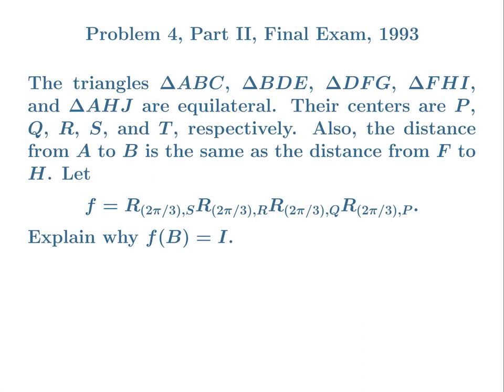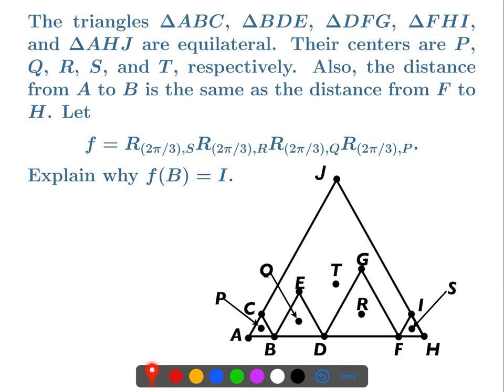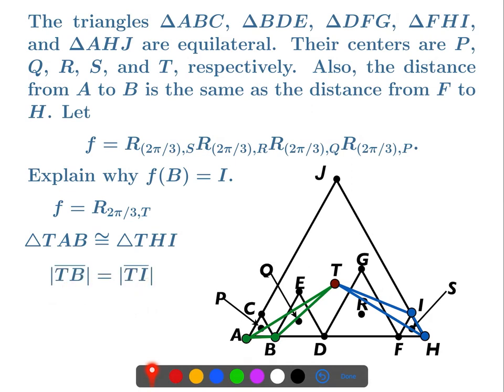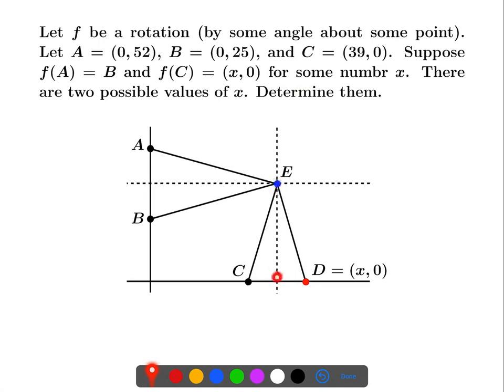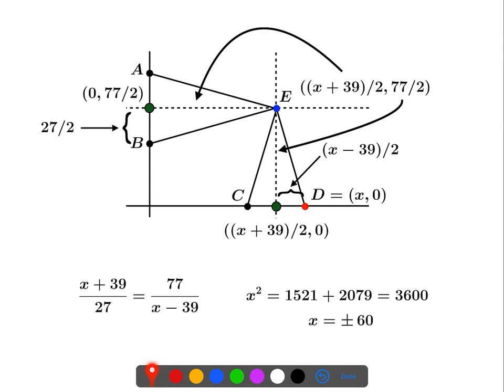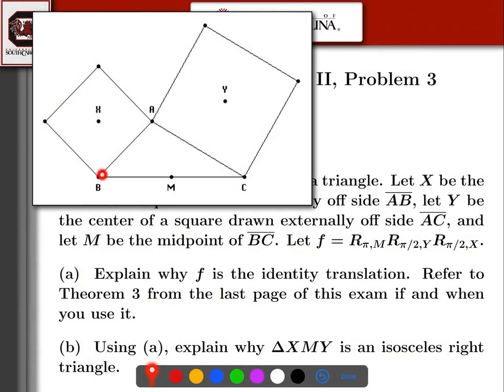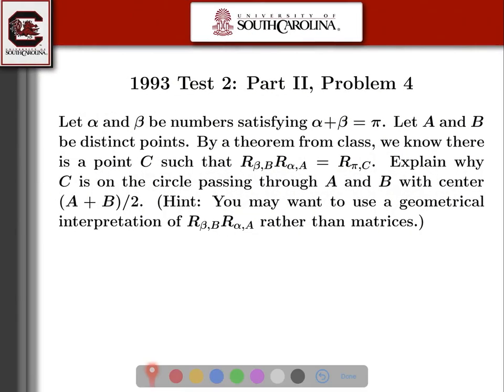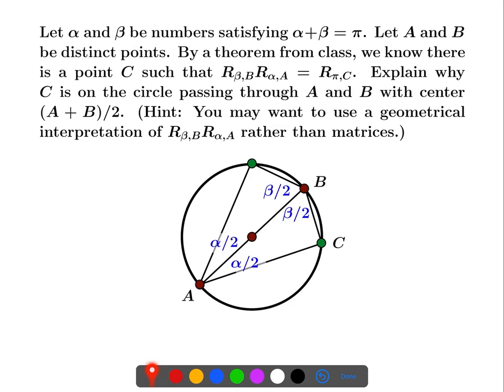Modern Geometry Review for Test 2, Part 2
Here, I go over four more problems (examples) related to translations and rotations in Geometry.